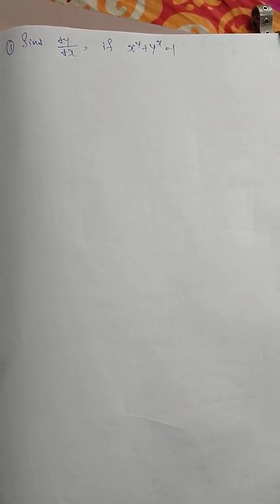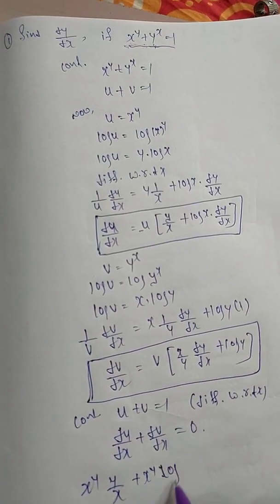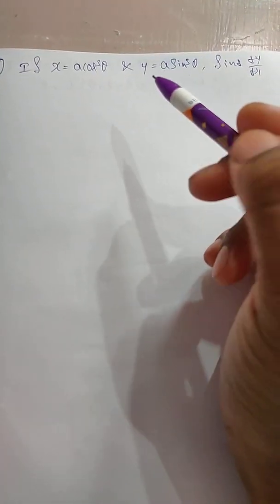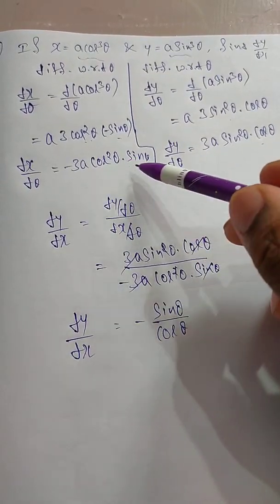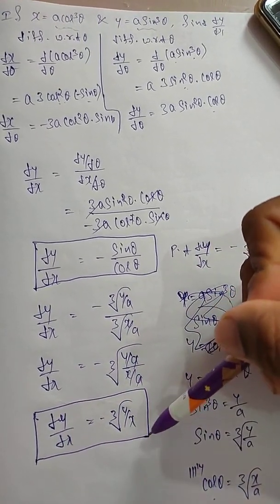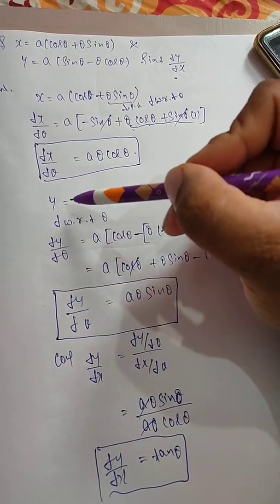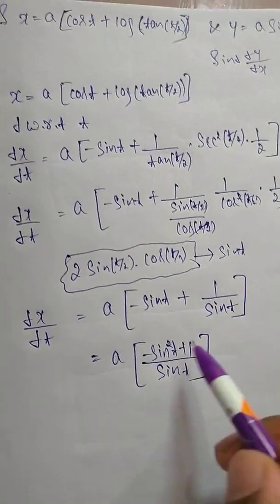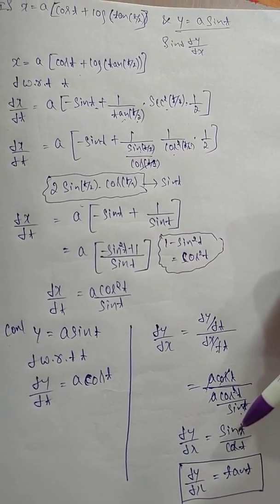Revision class 3/ Parametric Differentiation/ Class 12/RK